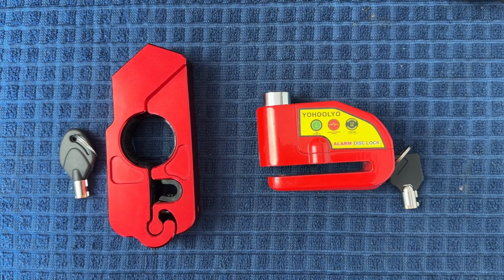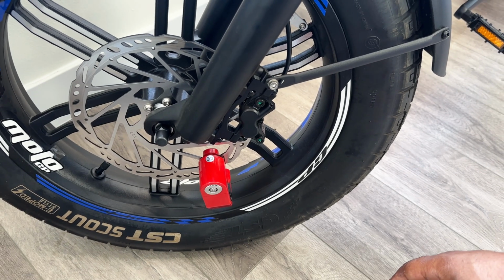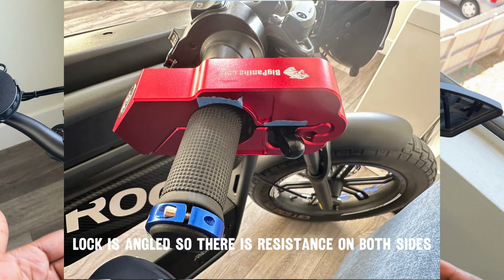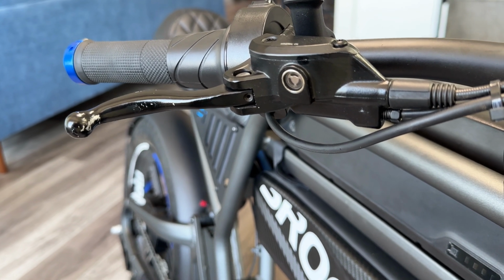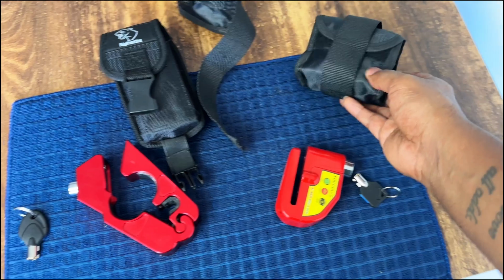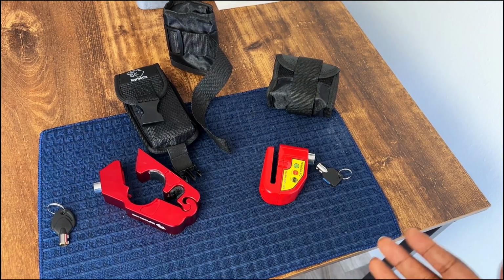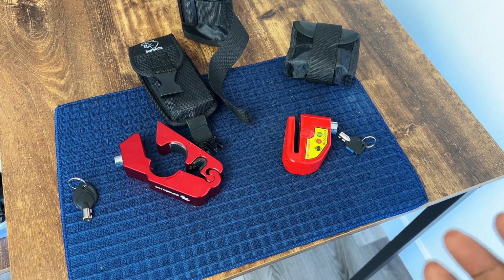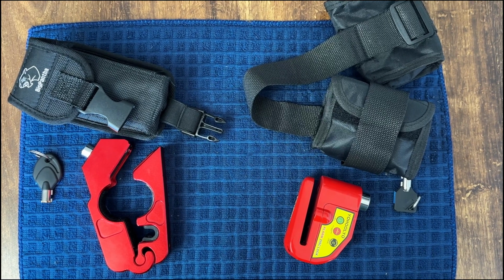Security lock options for your ebike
In this video I go over how to use a alarm disc brake & throttle brake lock for your ebike. Plus a few good U-lock options to enhance your bike's security.

YOHOOLYO Alarm Disc Lock
Motorcycle Grip Lock - Heavy Duty Brake/Handlebar/Throttle Lock
Hiplok D1000